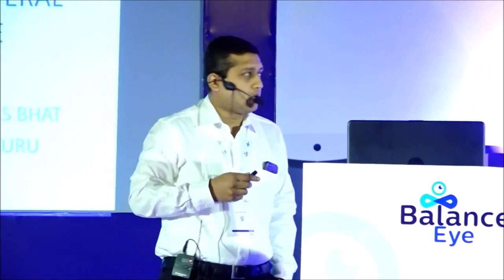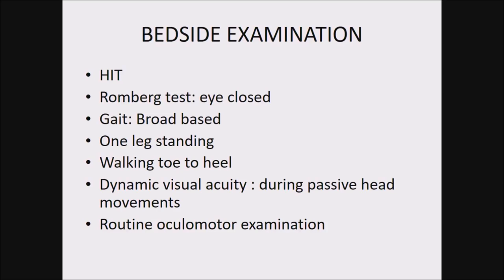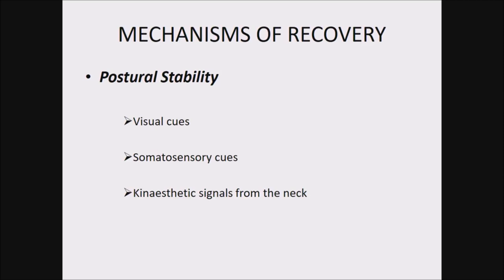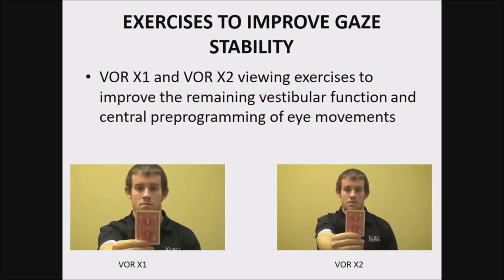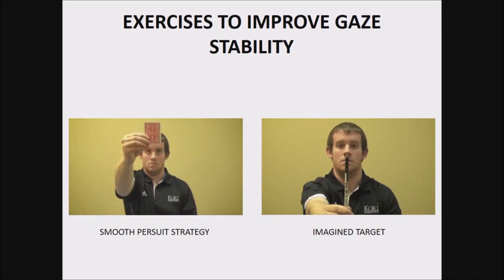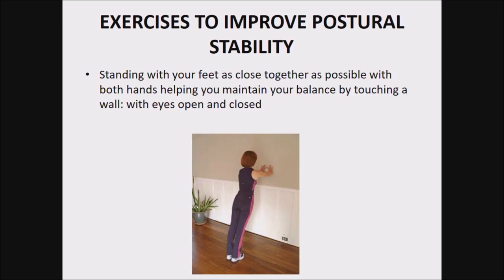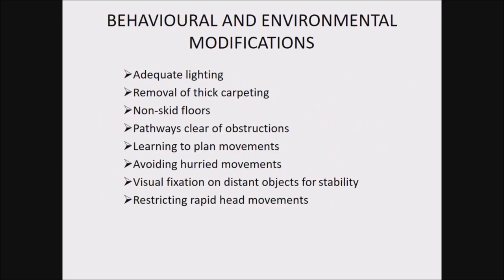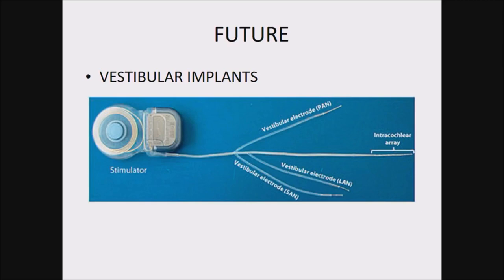Rehabilitation of bilateral labyrinthine failure Dr Vinay Bhat